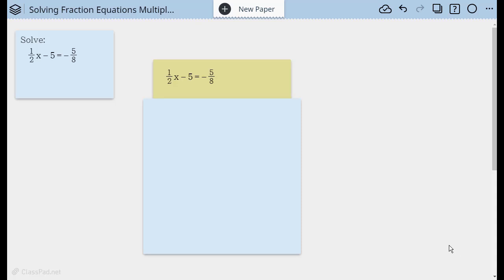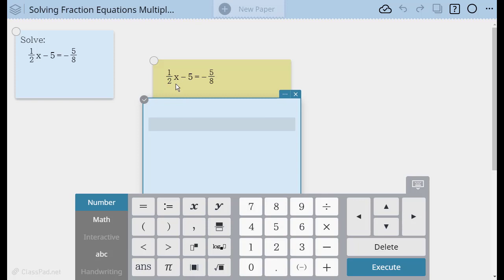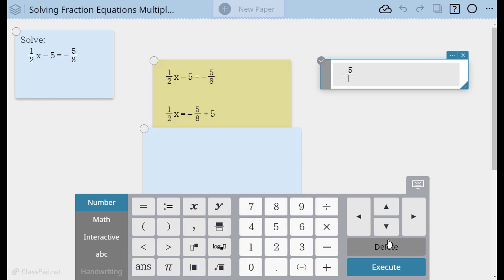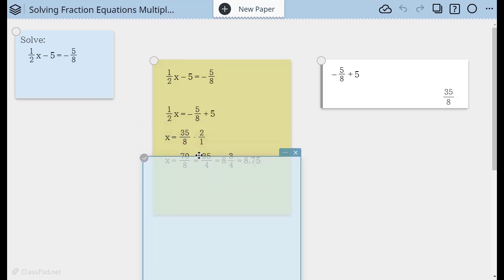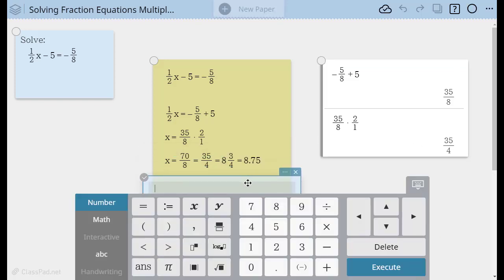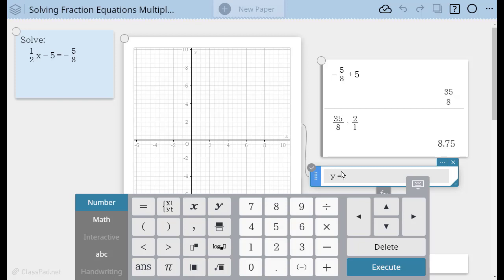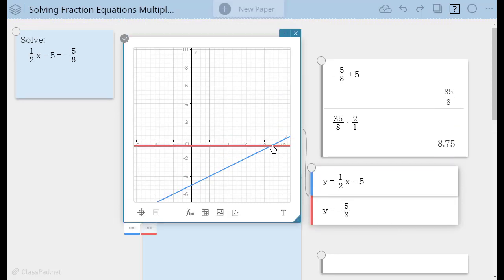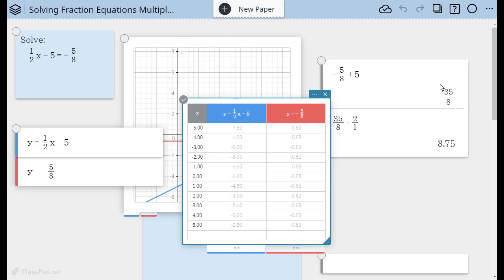Solving Fraction Equations Multiple Ways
See multiple ways to use fraction templates, text stickies, calculate stickies, graphing and tables to solve an equation that has fractional values.  You can use the math-type functionality in text to show work using correct standard notation for fractions. You can use the calculate sticky to do fractional calculations with templates and also the CAS capability and solve command to solve the given equation. Using the graph sticky, you can enter equations and find the intersection, again using correct standard notation of fractions and then also view the table of values and use tables to find the solution. A nice way to use multiple representations of solutions.